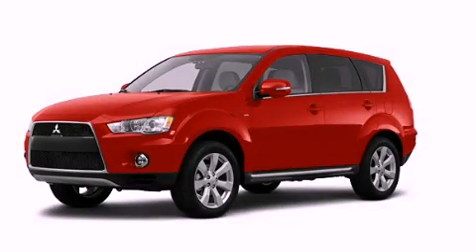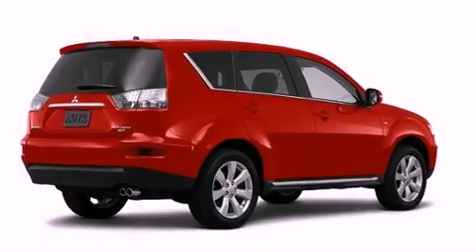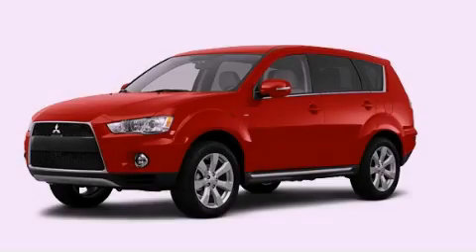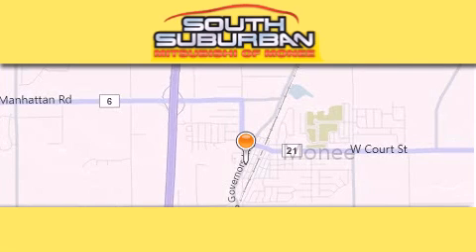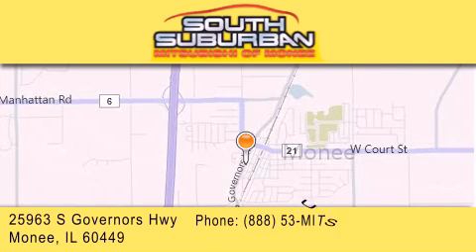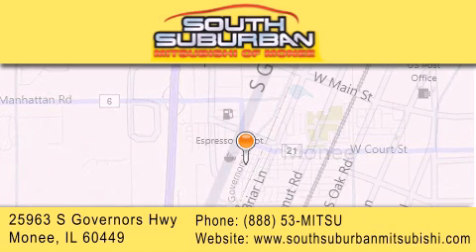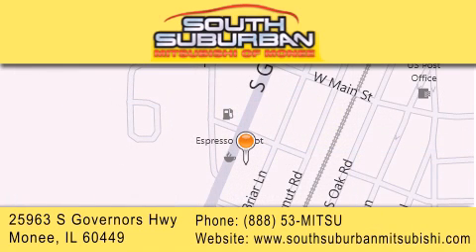2012 Mitsubishi Outlander South Holland IL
Year : 2012
 Make : Mitsubishi
 Model : Outlander
 Engine : 2.4
 Trans . : Cont. Variable Trans.
 Exterior : Red
 Miles : 300

 Stock : 2793

 25963 S. Governors Hwy

 2012 Mitsubishi Outlander Monee IL